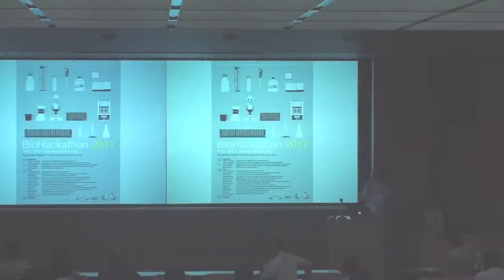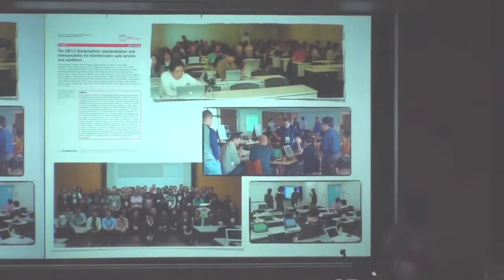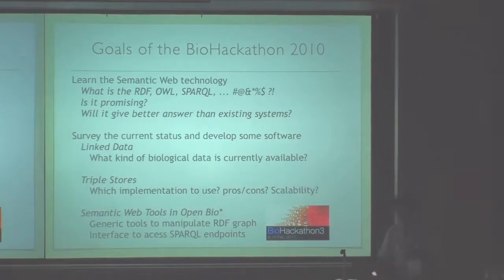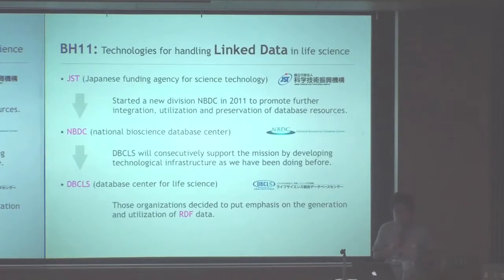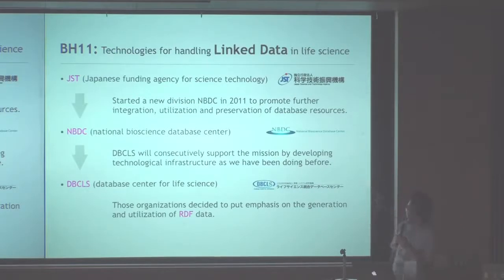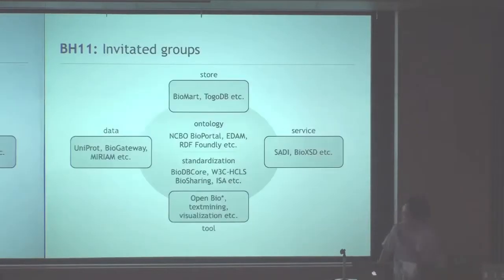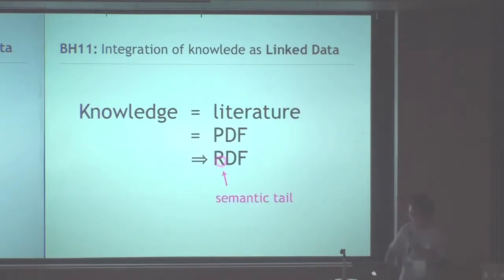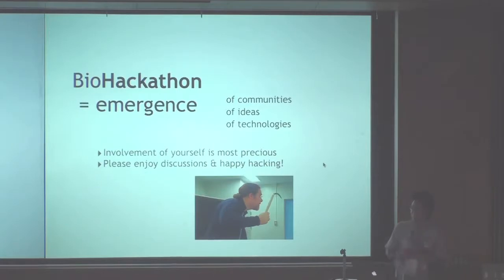Introduction to the NBDC/DBCLS BioHackathon 2011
On the first day of the BioHackathon, public symposium of the BioHackathon 2011 was held at Campus Plaza Kyoto on Aug 21. In this talk, Toshiaki Katayama who is an organizer of BioHackathon 2011 makes a presentation entitled "Introduction to the NBDC/DBCLS BioHackathon 2011."